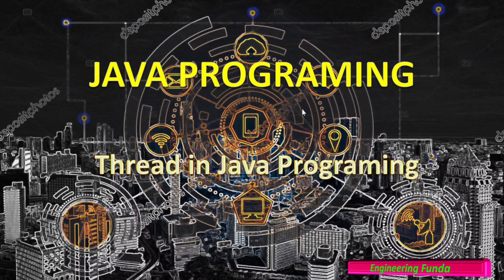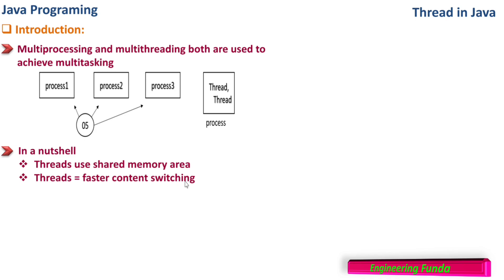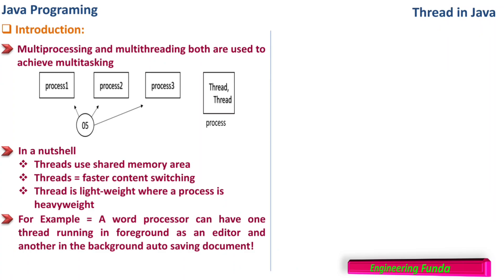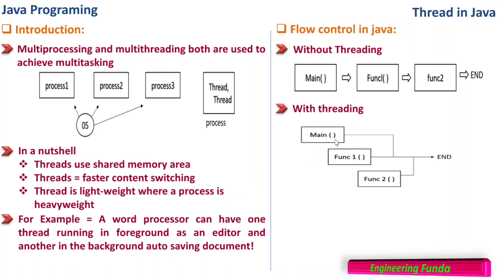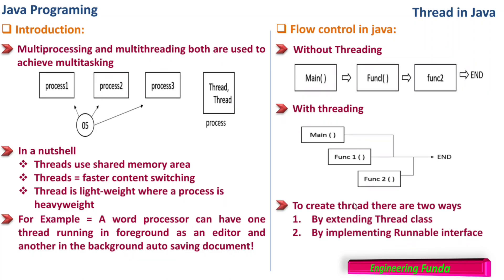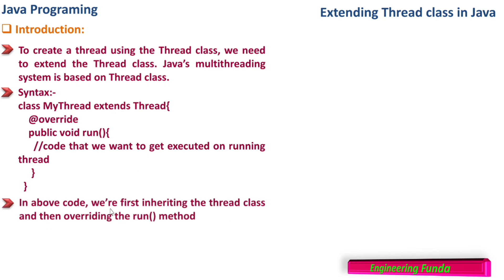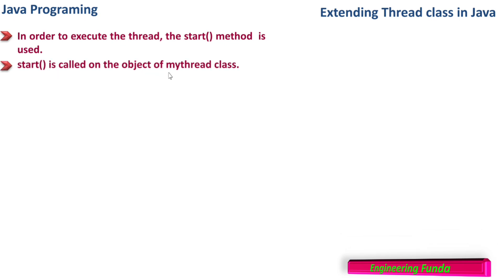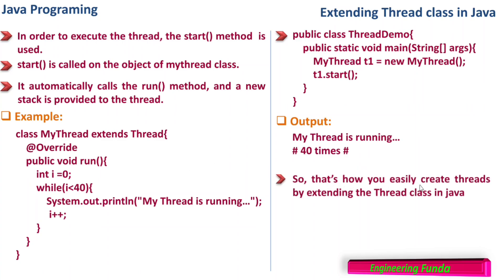Java Threads – Java Programming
Threads in Java Programme explained in Java Programming with the following timestamps:
0:00 – Java Programming
0:25 – Introduction to Threads
3:59 – Flow control in Java with Threads
5:09 – Ways of creating Thread in Java
5:35 – Extending Thread class
6:10 – Syntax for Extending Thread class
7:50 – Example of extending Thread class
9:08 – Calling run method

Following points are covered in this video:
1. Threads in Java
2. Different ways for creating thread
3. Extending Thread class
4. Example of Thread class